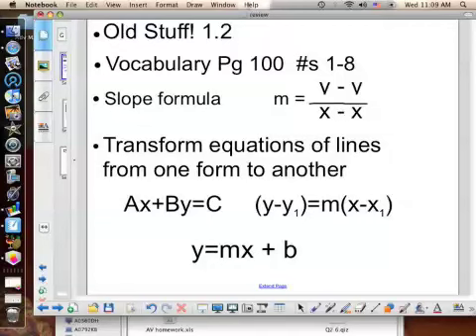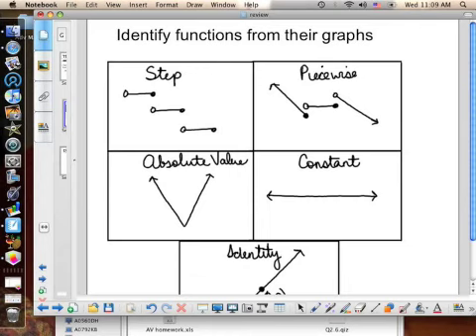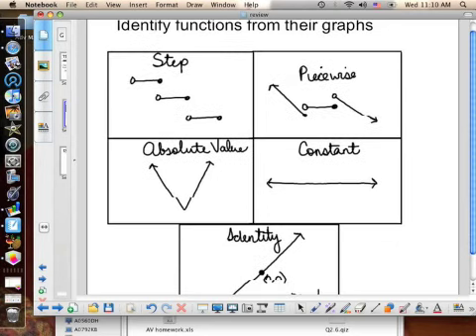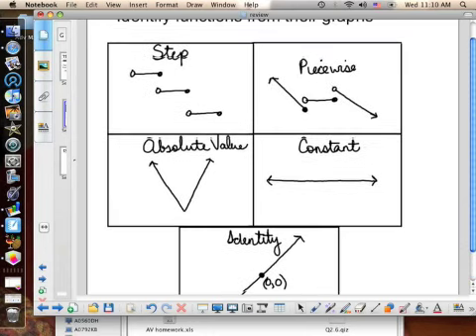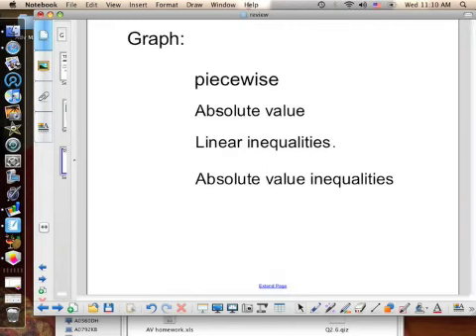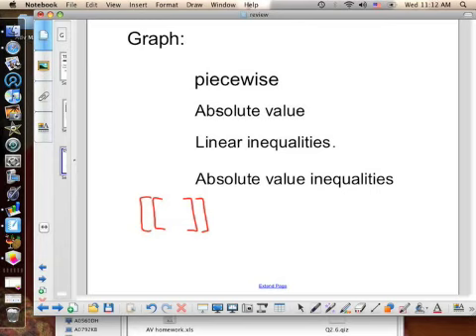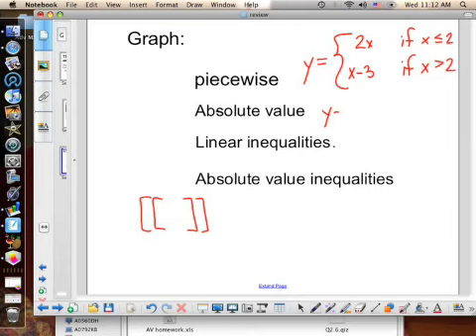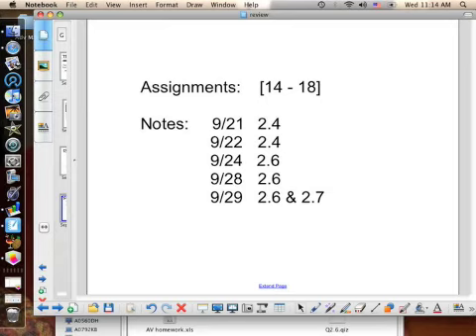Algebra 2: Review for Chapter 2 9/30/09 Part 3